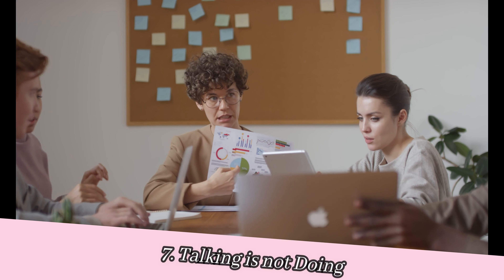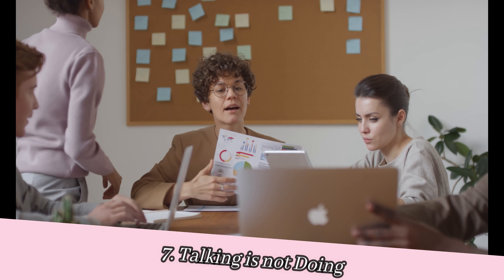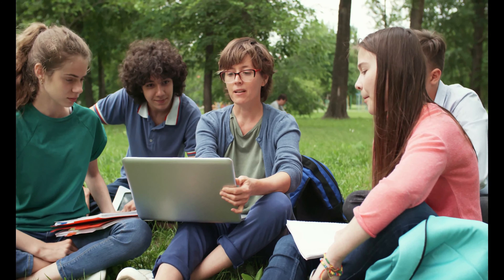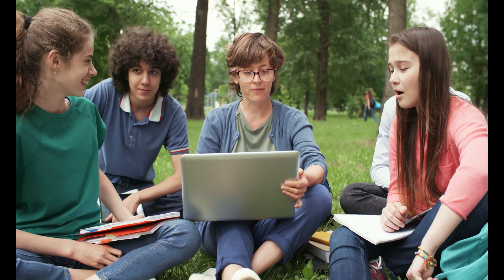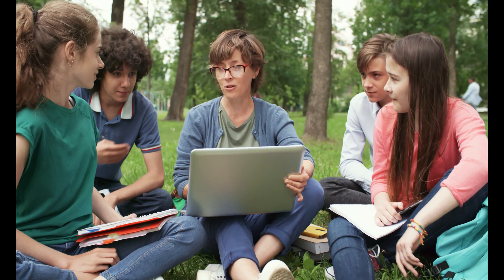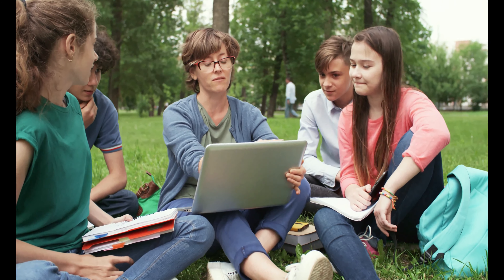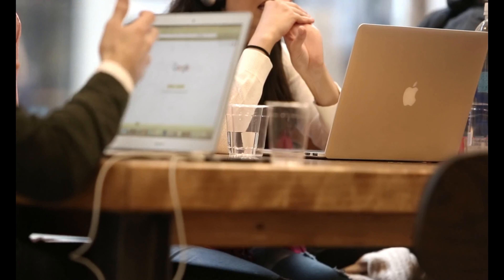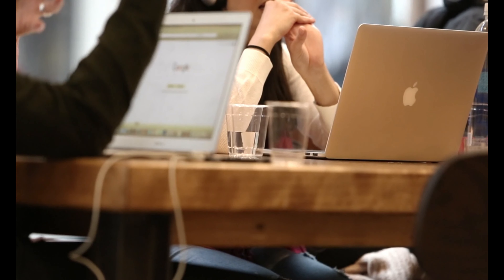Top 9 mistakes NOT to make before starting a Business in 2020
Would you like to start a new business?
Maybe you're just graduated and thinking about a good source of income, a new project to launch
Or in this hard time, you want to have a new source of income, wich is always good, because as an entrepreneur or even as an employee, the key is to have different sources of income to anticipate crisis
What will  happen if you have problems in your curent job and you suddenly left your position in your  comapny?
You will probably spend  couple of weeks or months searching for another job
What will happen if you have problems in your Startup  and just close it for a moment or for ever ?
Hopefully will never be the case for you but, those things can happened for everyone of us.

As you see, the whole world is in crisis right now, so it is good to deversify your sources of income like if you have your own office or local job it will be better to have an online business too.

Even if you are beginner, do not depend from one and only  source of income, so that  you keep making money in different situationsFor example, if you are a teacher it is good to sell your own courses in different platforms or do online classes for your students, maybe one to one course. This is benefit for both of you on this quarantine If you plan to sart a new business, embark on a new career,  here is 9 mistakes to avoid, 9 Mistakes NOT to do when you Start  a new business:

Business Mistake Number 1 Not Starting your Business Seriousely
Business Mistake Number 2 Not ready to strat your business
Business Mistake Number 3 Complicating Things On Your Business
Business Mistake Number 4 Over-Plan Everything On Your Business
Business Mistake Number 5 Set Unreal Goals On Your Business
Business Mistake Number 6 Starting Several Project at the same Time
Business Mistake Number 7 Talking More Doing Less
Business Mistake Number 8 Following Someone's Goals
Business Mistake Number 9 Not Enjoying Your Work

In the next videos we gonna talk more about Making Money From Home

In this YouTube Channel You will see different videos about how to start a New Business especially an Online Business, Photo Editing, Video Editing, Tips and Tricks on Social Media, and How to be a good Developer and Graphic Designer

I post daily stories about my life and business routine on my Instagram

Social Media